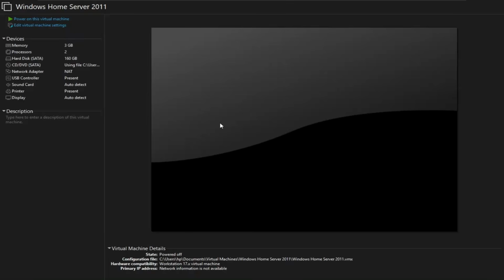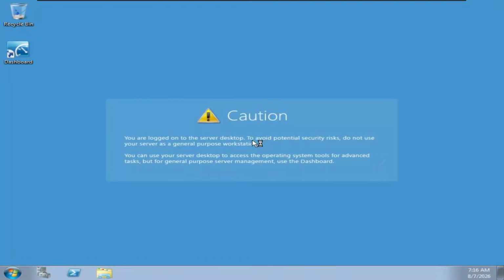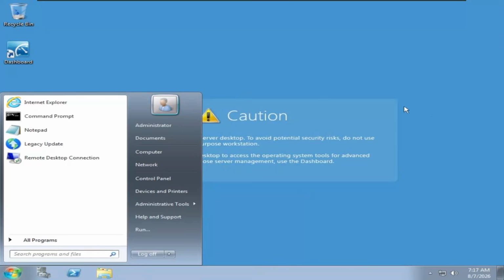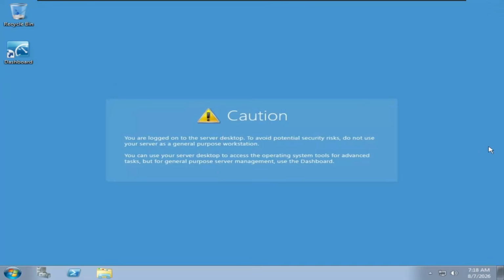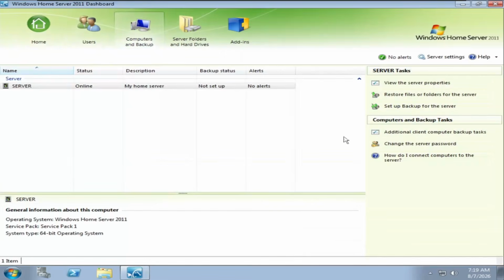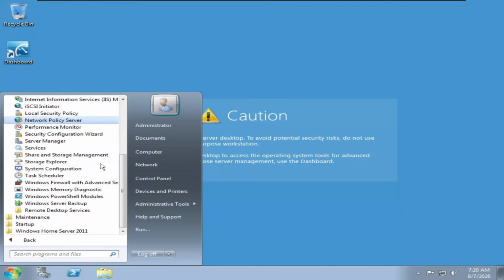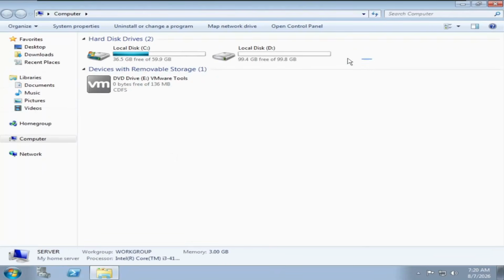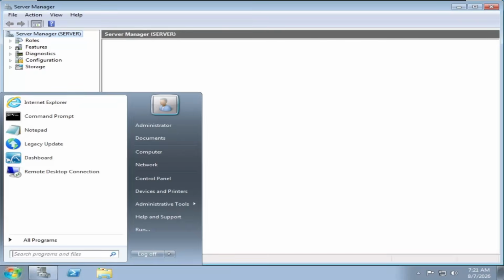Windows Home Server 2011 - Quick Review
This is gonna be the first ever video of the quick review videos of various operating systems, this time with Windows Home Server 2011, which it was released on April 6, 2011, it is based on Windows Server 2008 R2 (as an OS) and Windows Small Business 2011 (as some components for it), it is unsupported on April 12, 2016, but more updates can be installed after it other than the home server ones, nothing much